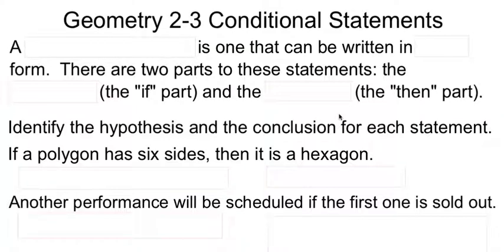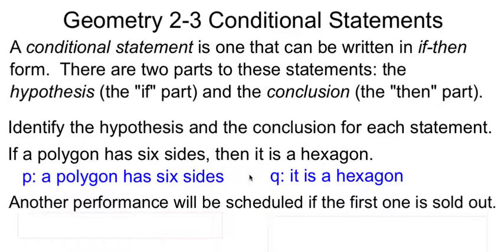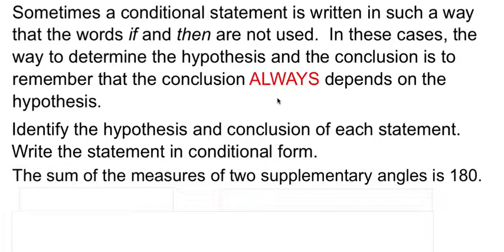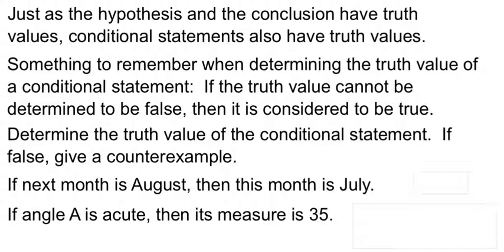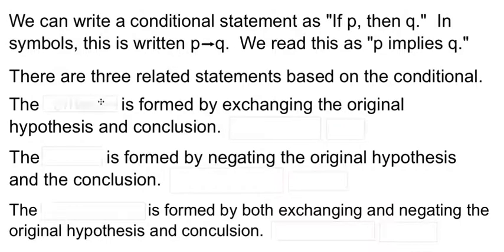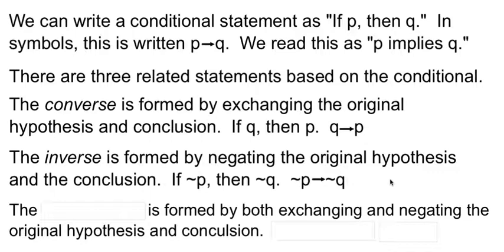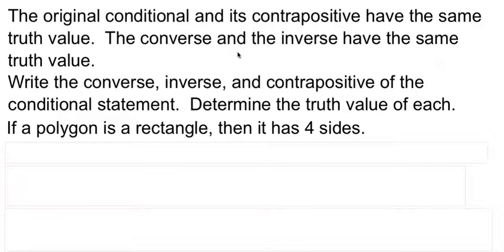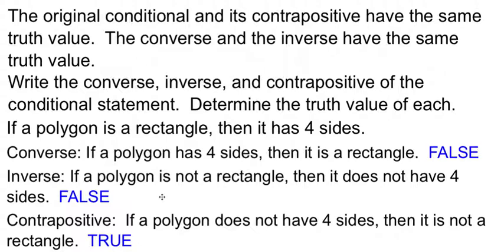Geometry 2-3 Conditional Statements